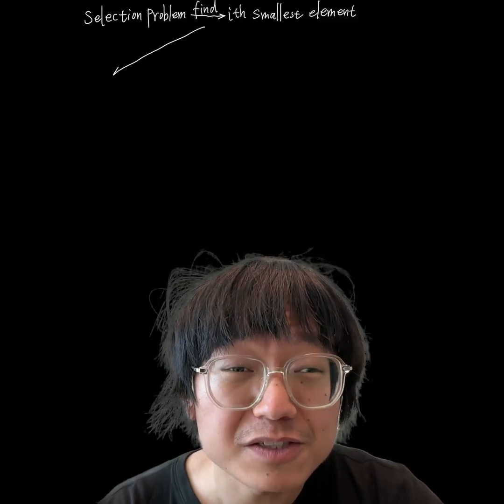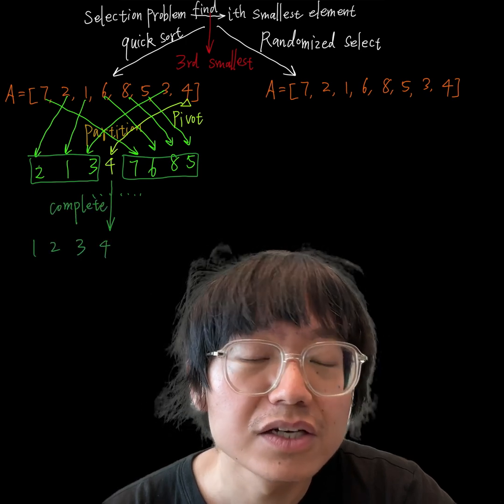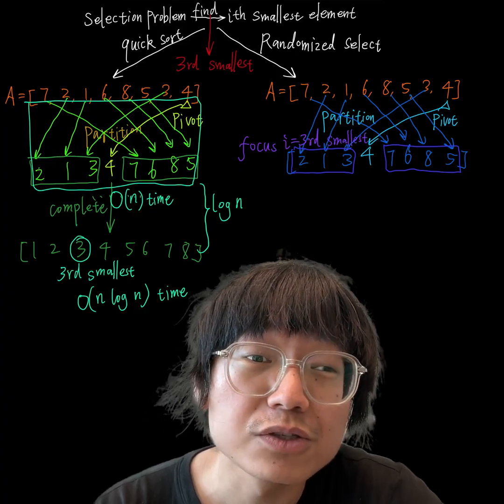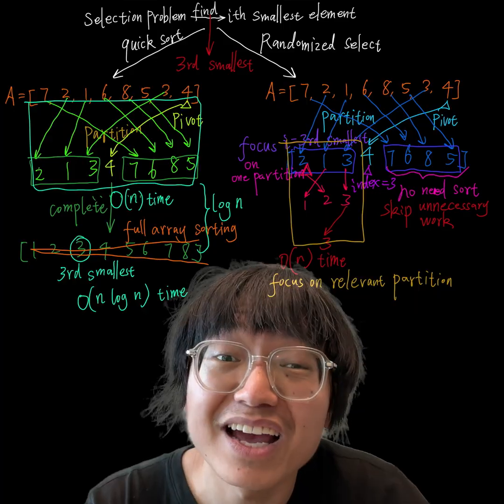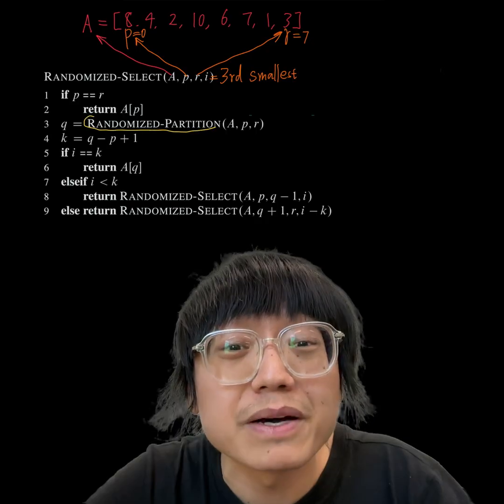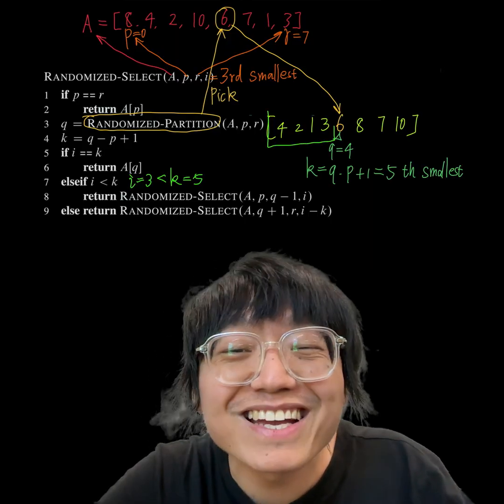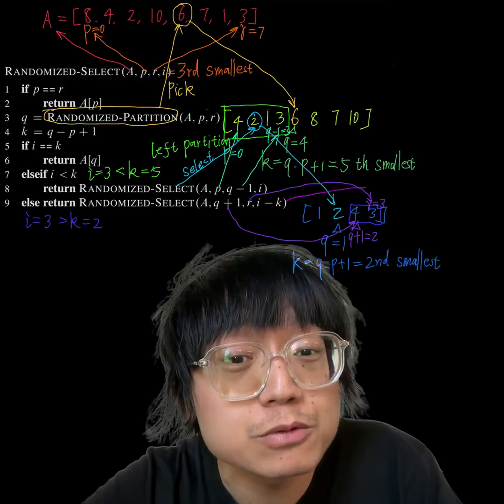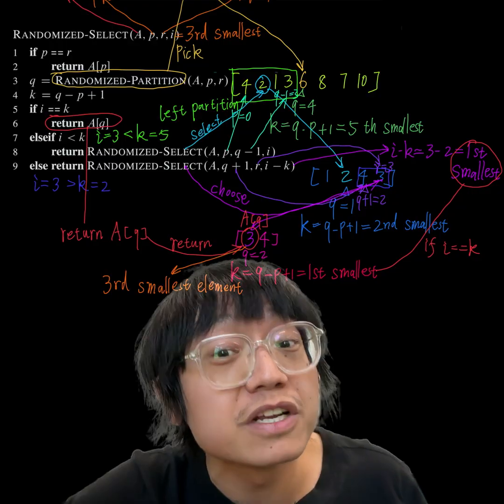Quicksort vs. RANDOMIZED-SELECT: Selecting the i-th Order Statistic